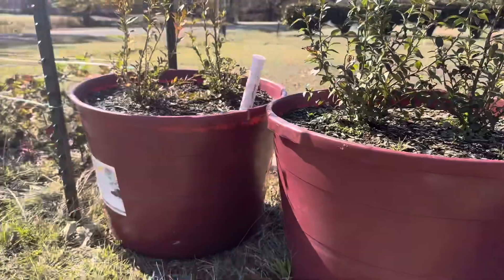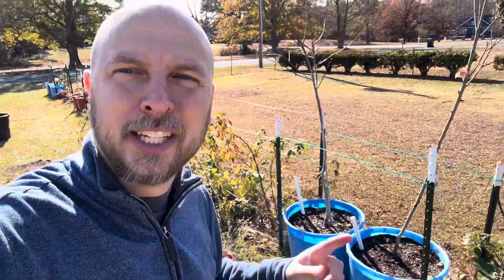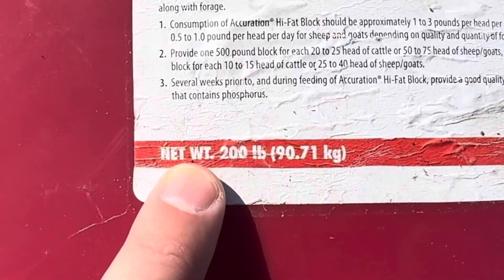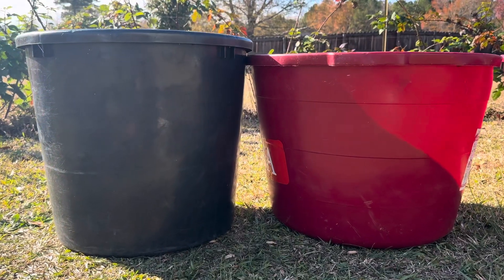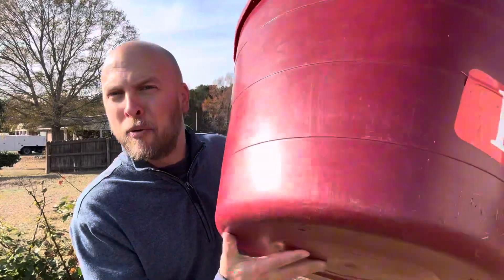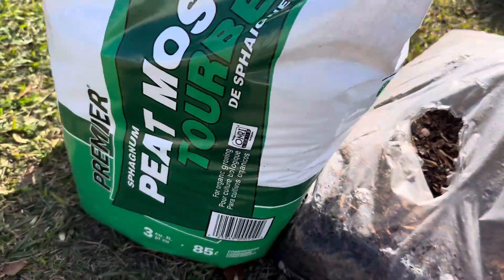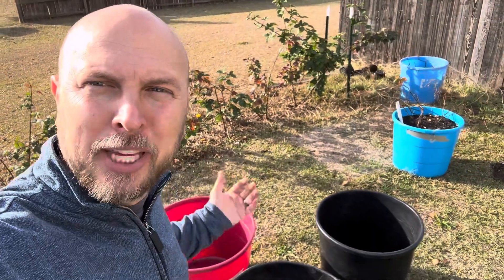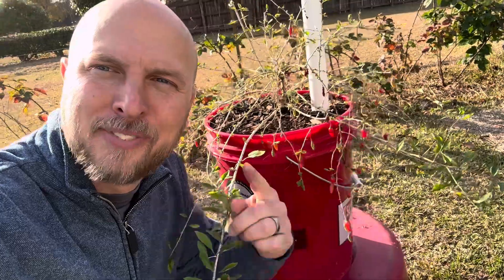ALL YOU NEED to know about MINERAL TUBS - Container Garden - Self Wicking Container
FINALLY a video that answers every question we have been asked about these containers!

Buy our plants here:
SALTYACRESNC.COM